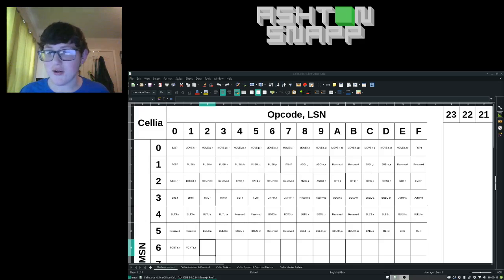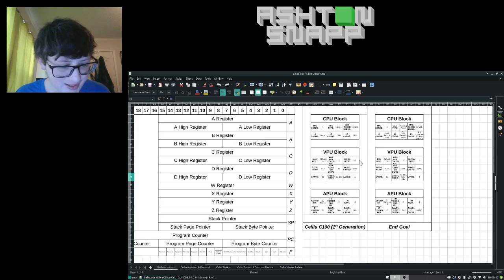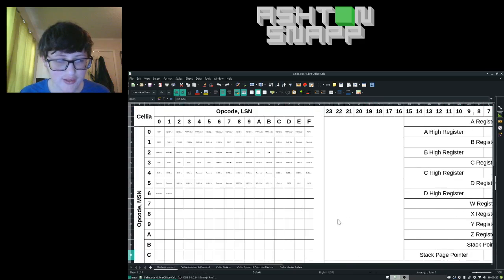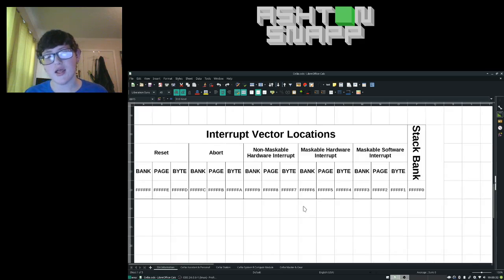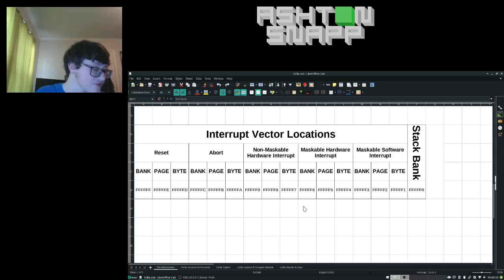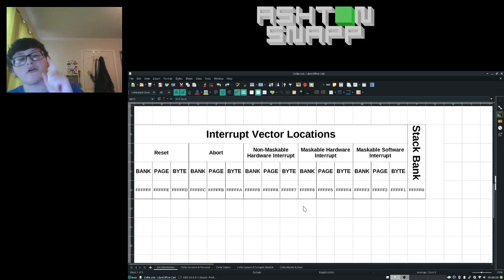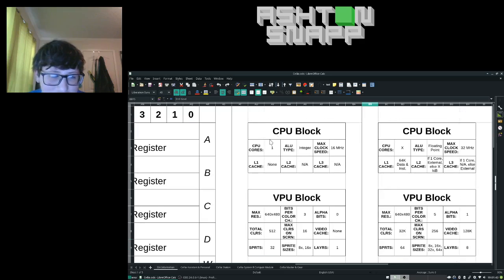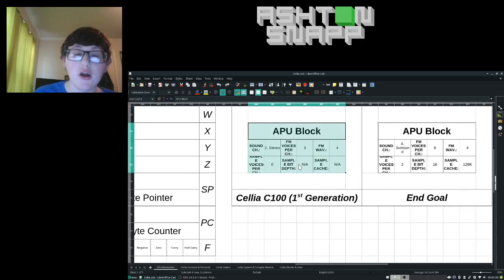I ramble about something I want to make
You know how people are making homebrew computers? I've always wanted in on that, but I don't really know what I'm doing. And, if I wanted to make something 16-bit, I'd have to deal with multiplexed data and address buses. So I had the bright idea that "why don't I try and make my own 16-bit architecture"? Well that's what this video is about. The thumbnail is from my spreadsheet I've been using for planning.

Also, compared to when you'll be seeing this, this was recorded yesterday.